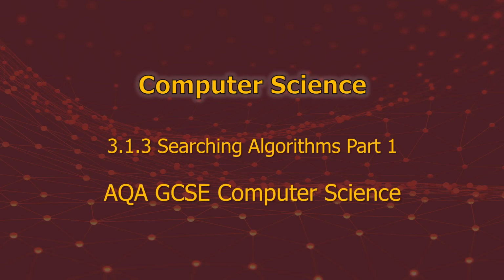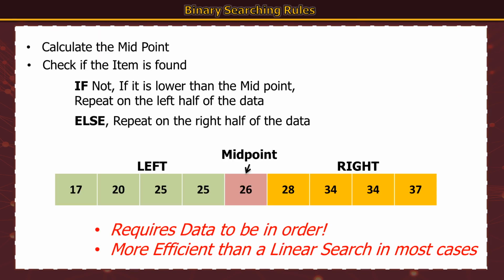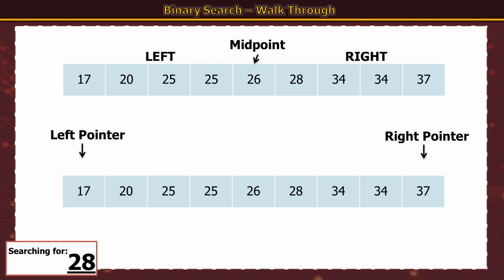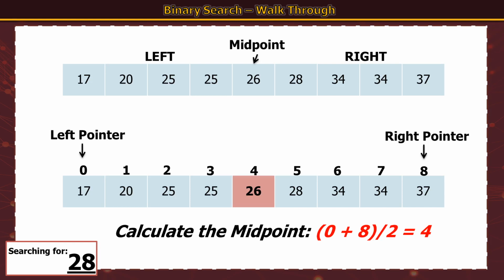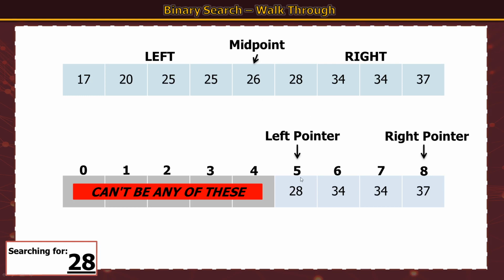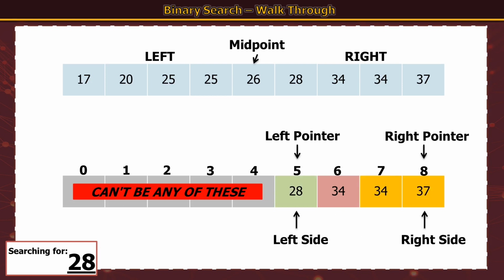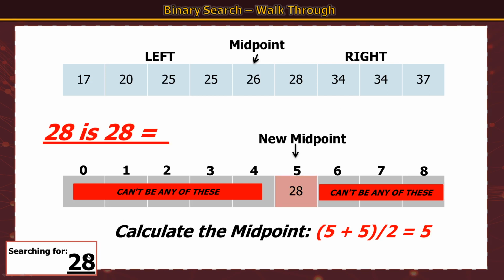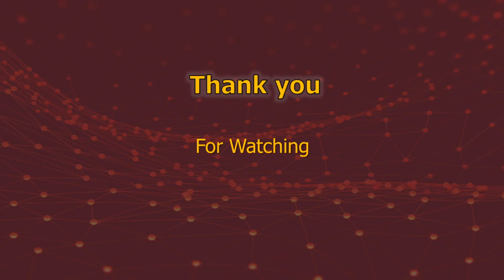Binary Search Algorithm Part 1 3.1.3 - Lesson 7A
Understand and explain how the binary search
algorithm works.